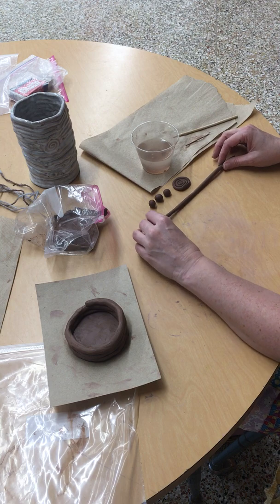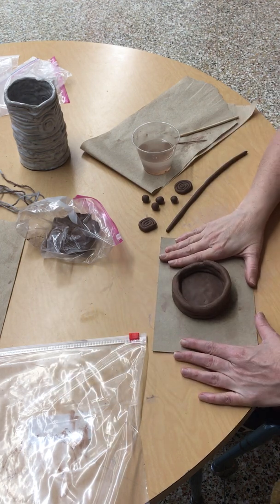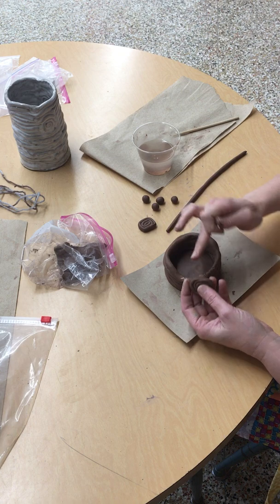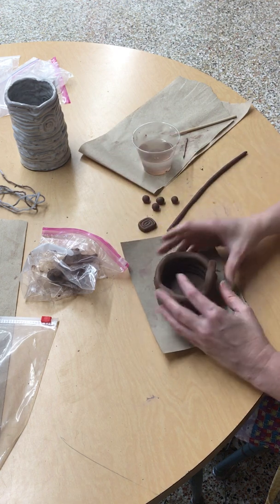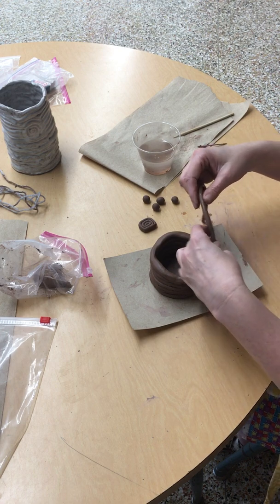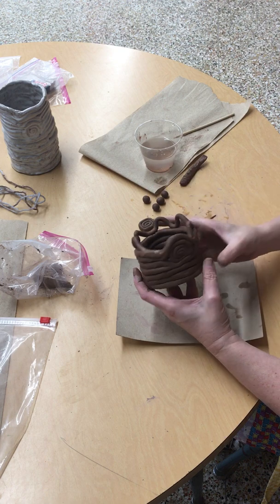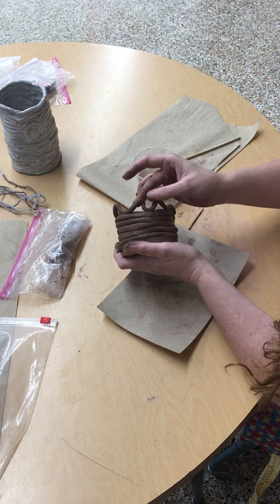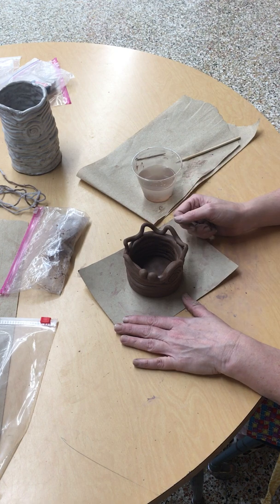Summer Art Program with Marathon Public Library: Intermediate Clay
Welcome to part 2 of intermediate clay!

Thank you for joining us! Hope you enjoyed!